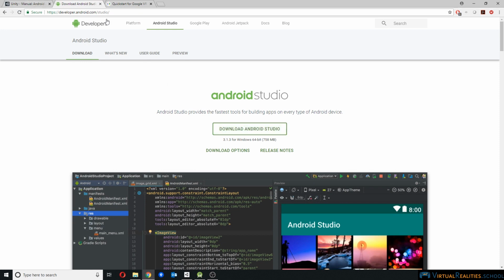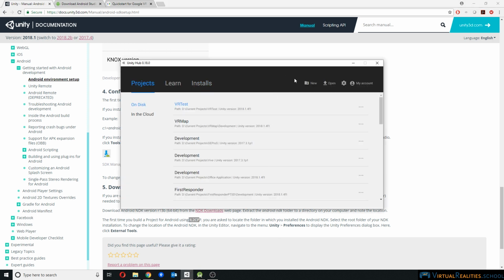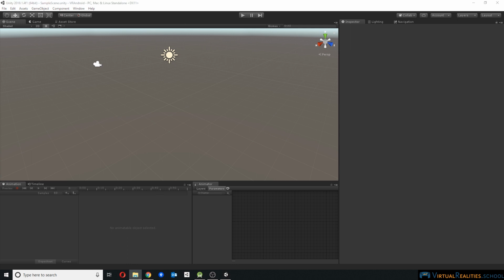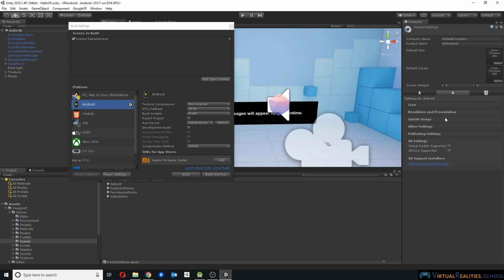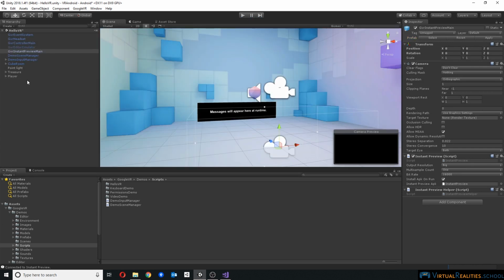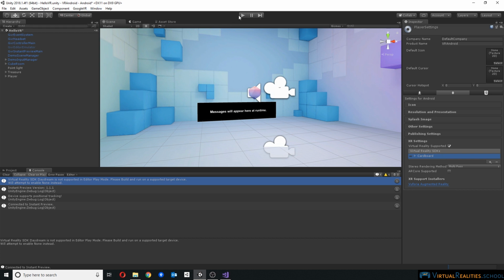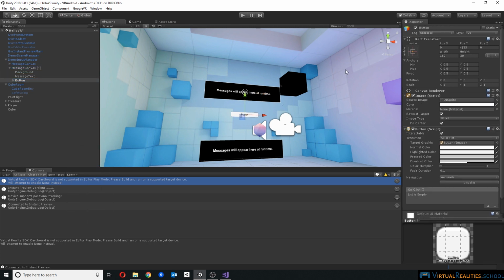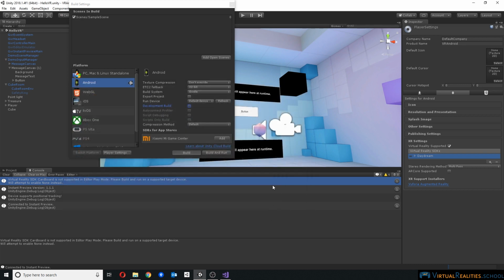How to create your first virtual reality Android app in Unity using the GoogleVR SDK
This video describes the steps necessary to set up Android development for Unity. We import the GoogleVR SDK for Unity, talk about interacting with objects and UI elements, use Instant Preview and publish our app for Google Cardboard or Daydream.

Setting up Android development for Unity 0:22
Setting up Google VR SDK in Unity 5:40
Working with the Google VR SDK demo scene: 7:42
Setting up user controls/interactions: 10:03